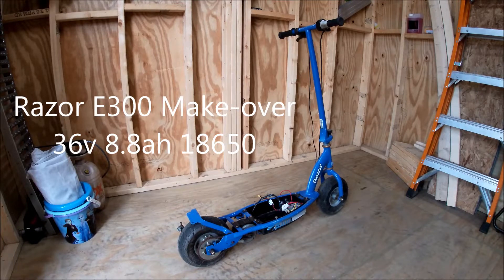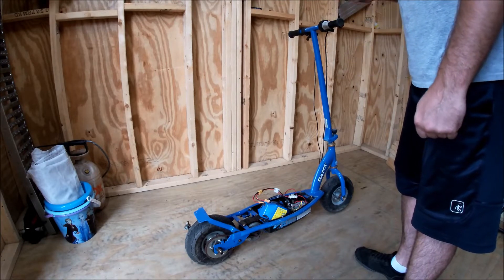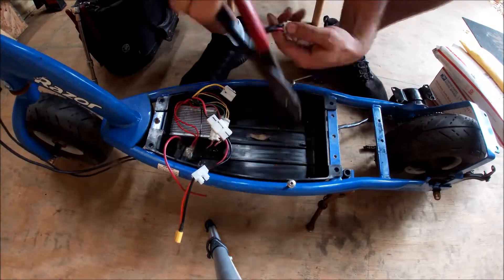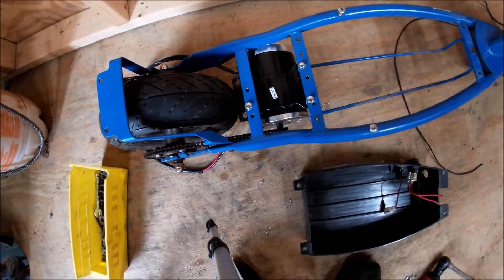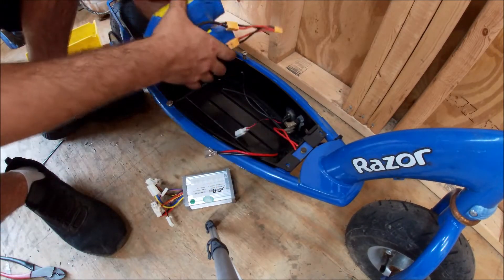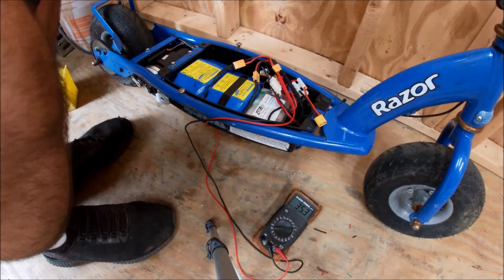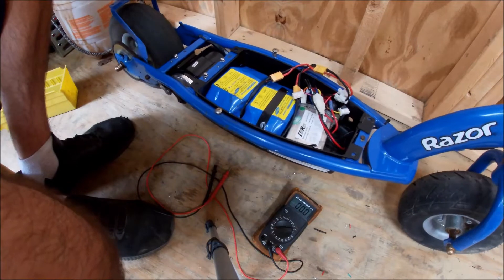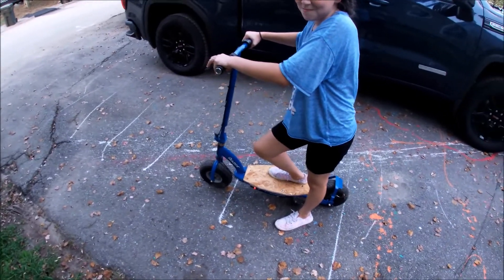The Broken $10 E300 Razor Electric Scooter Make-over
Picked up this E300 broken razor electric scooter up off the side of the road and gave the kid $10 since i was looking for a scooter project. Bought a 36v 800w brushed controller kit with throttle and a 36v huge motor and i will be using two hover board 36v 4.4ah lithium 18650 batteries together making 8.8ah pack for 10 miles of fun! On the first test ride we had no brake cable once it came in the mail we were able to safely accelerate and stop!

Full build cost was $89 including the cost of the scooter at $10